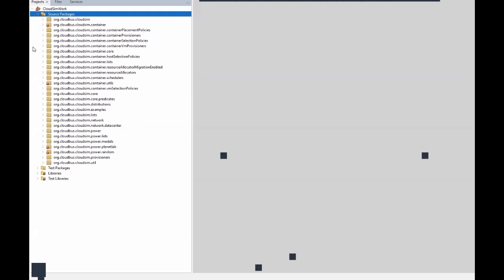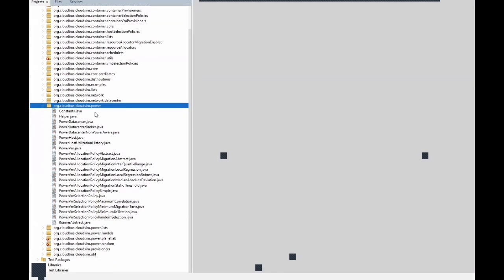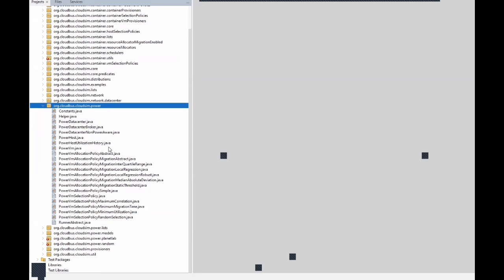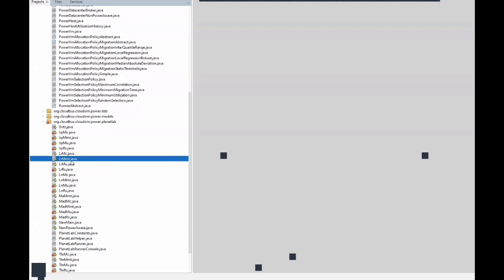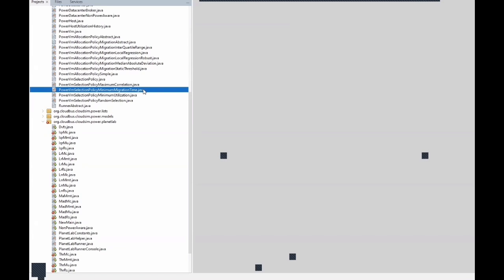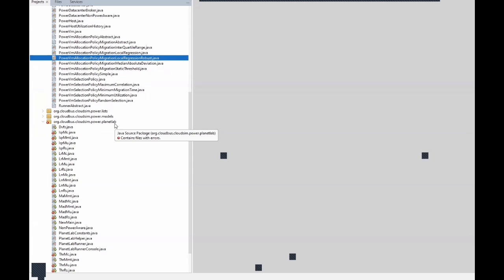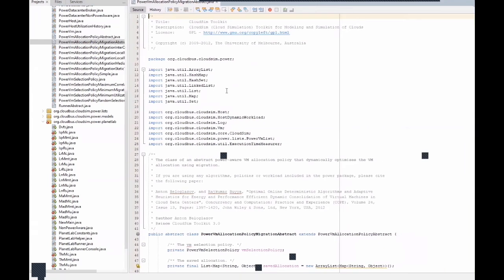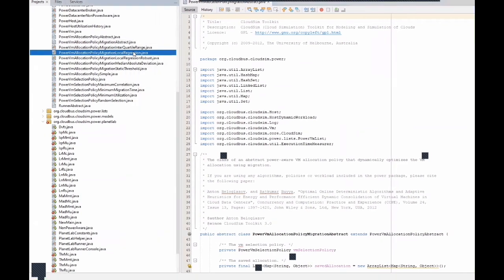CloudSim Understanding power package part 2